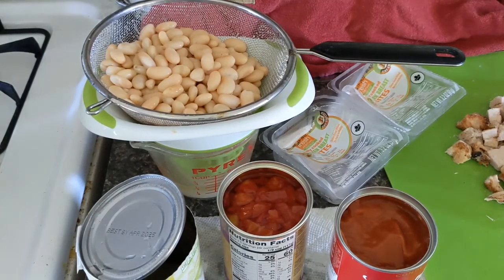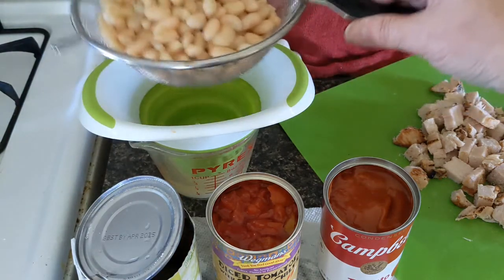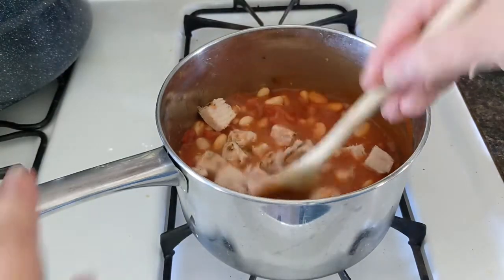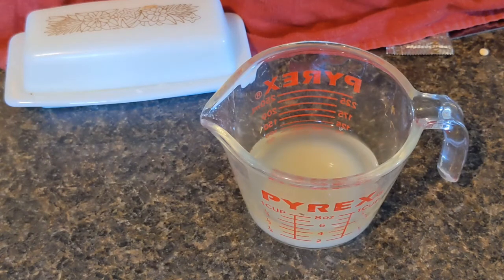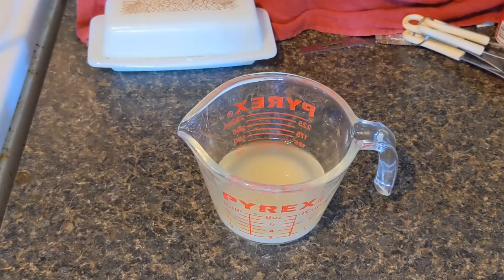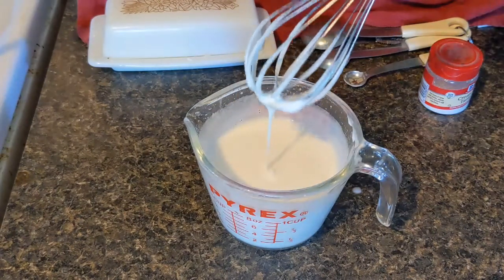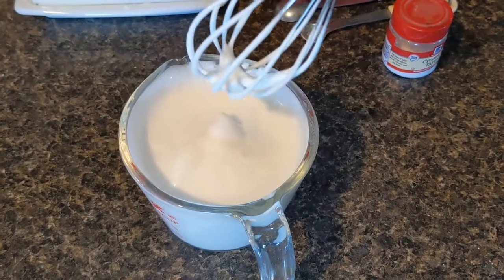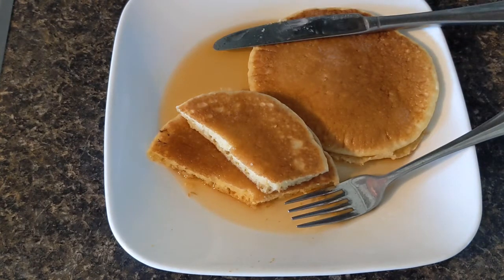White chicken chili and Aquafaba, Food Bank Box challenge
How to use white bean juice as an egg replacer for baking and cooking.